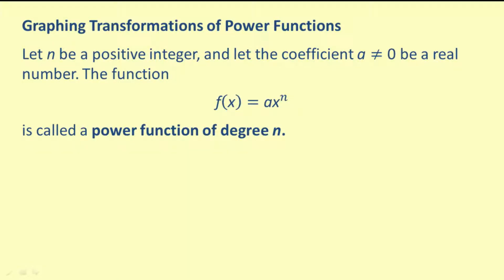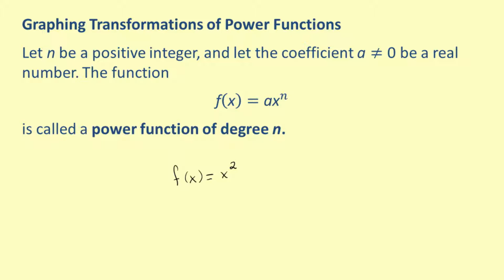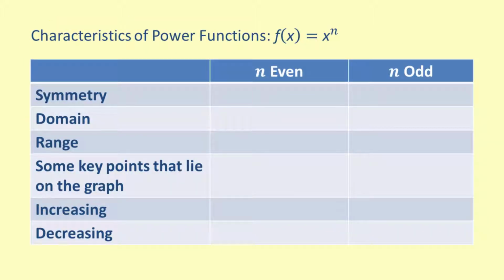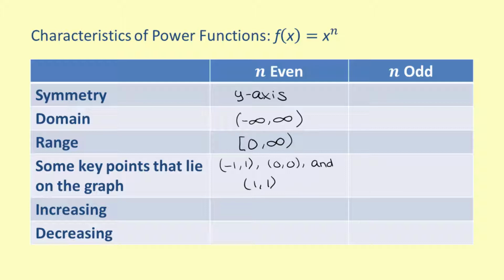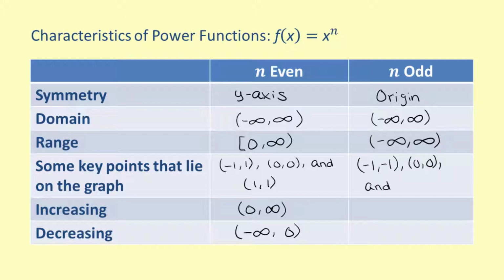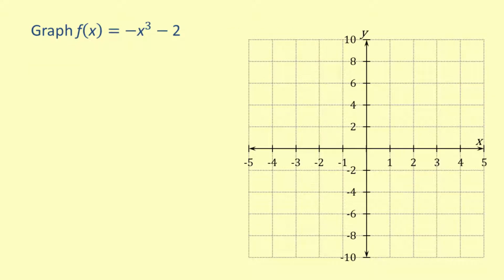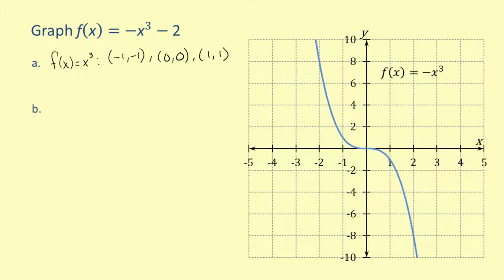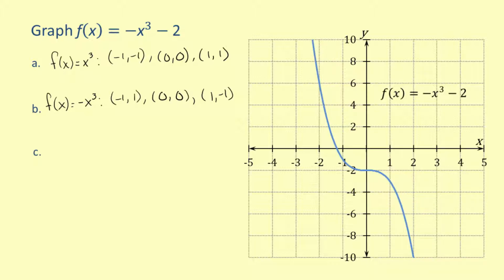Knewton Alg LO 4 2 23